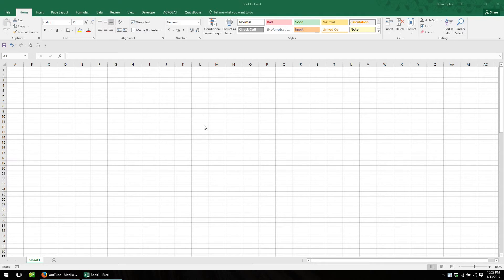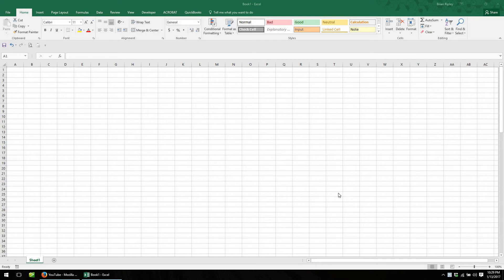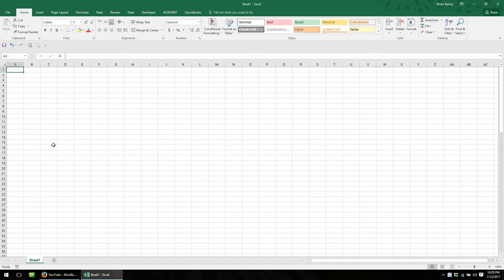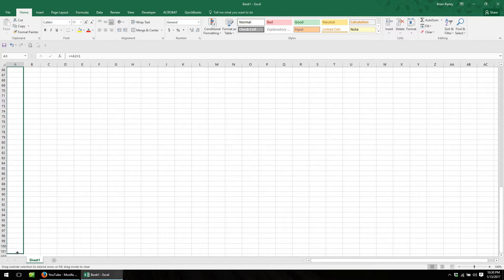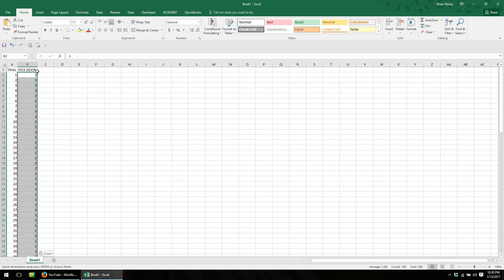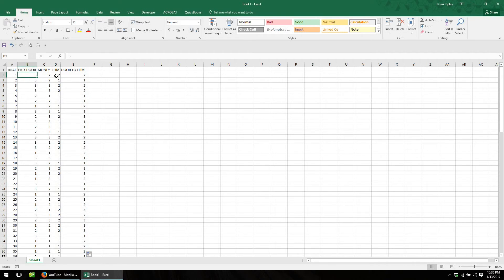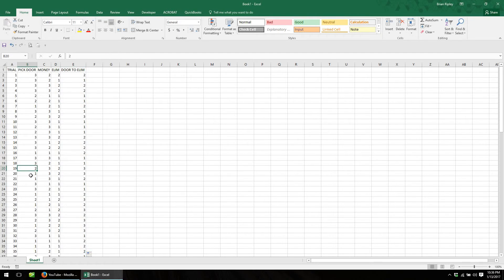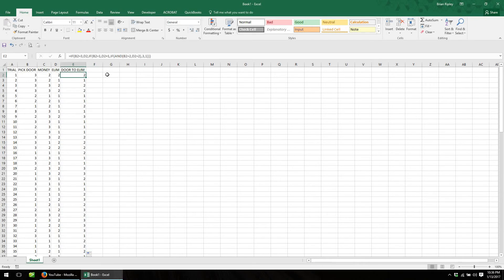Monty Hall Problem in Excel - Proving you should switch doors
I've had several people not believe the Monty Hall Problem in that your odds increase by switching doors.  I wanted to make a spreadsheet that ran numerous trials and showed how it is better to switch doors.